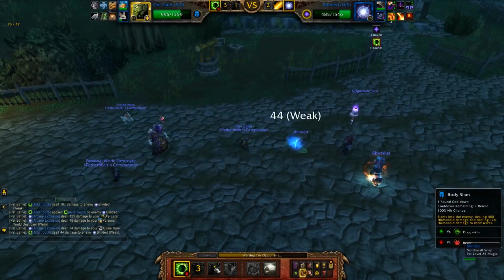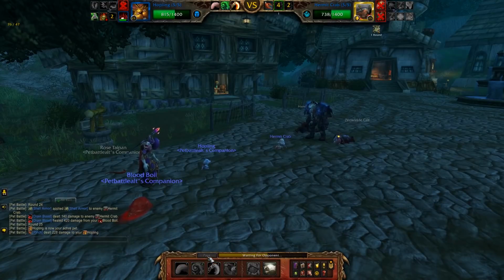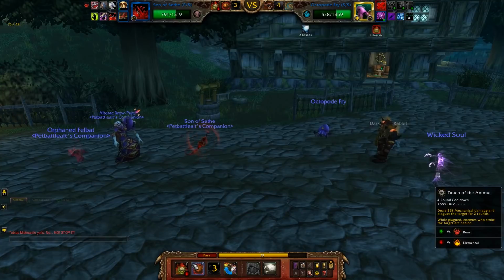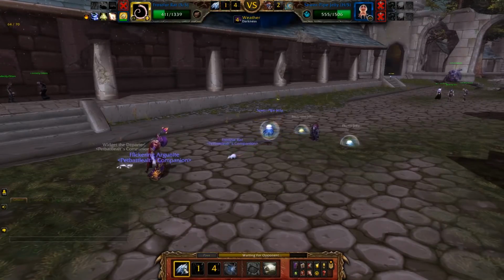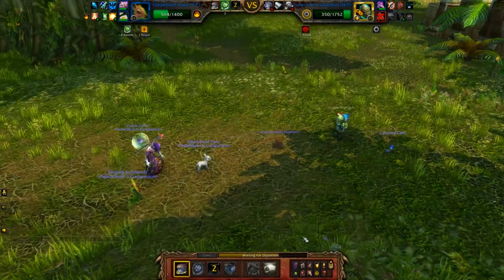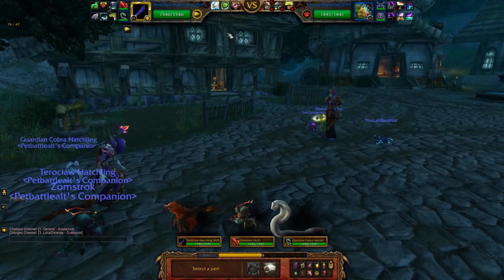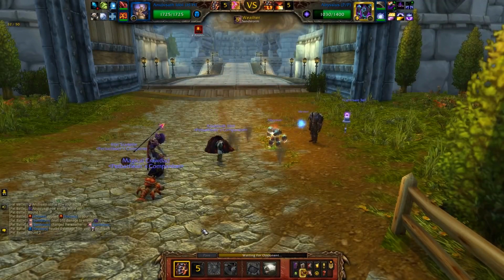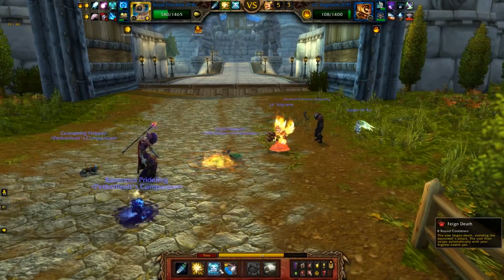All Tier 1 Pets: Battle for Azeroth Edition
Pet Battle addons I use: (all available at curse/twitch)
1. Battle Pet Battle Stats
2. Battle Pet BreedID
3. Derangement's Pet Battle Cooldowns
4. HandyNotes
5. HandyNotes_Trainers
6. HandyNotes_EliteBattlePets
7. PetJournal Enhanced
8. PetJournal QuickFilter
9. Rematch